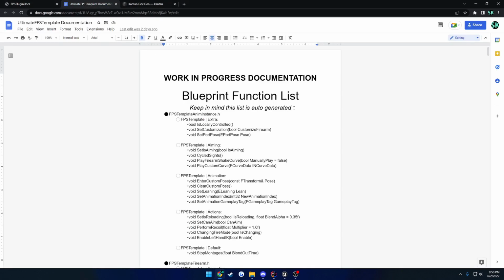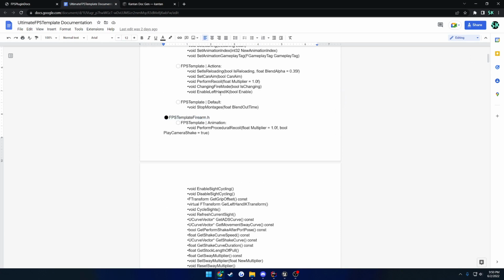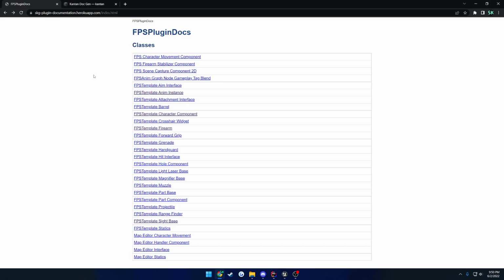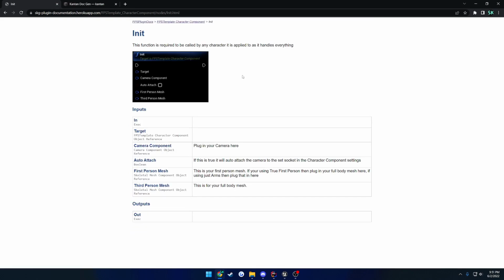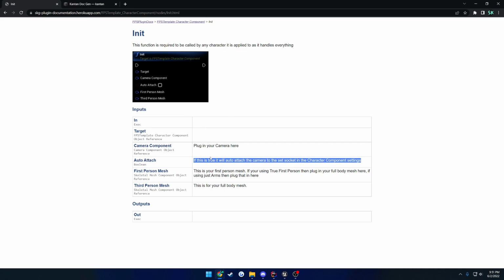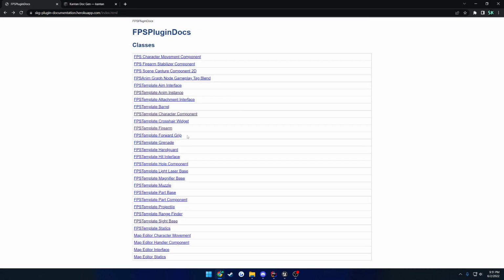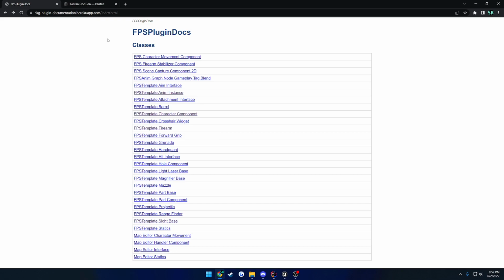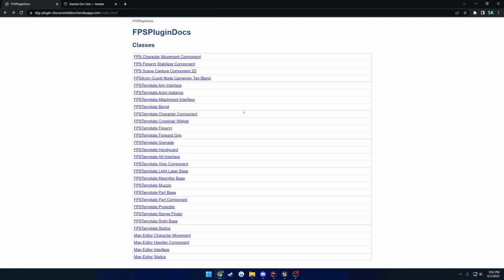Ultimate Multiplayer FPS Framework Plugin: How to read the documentation